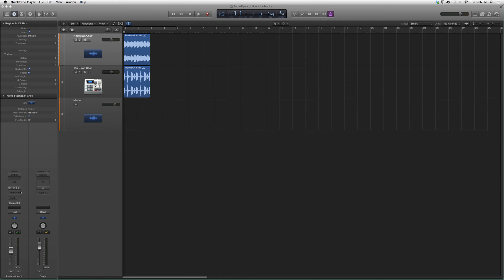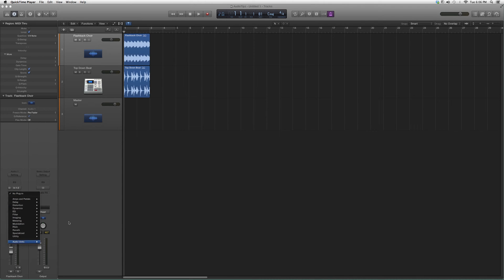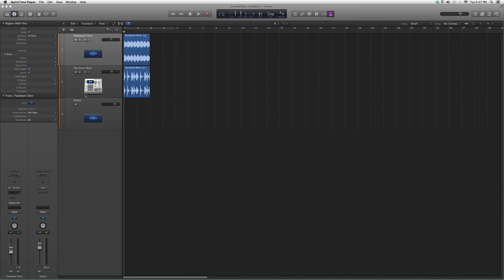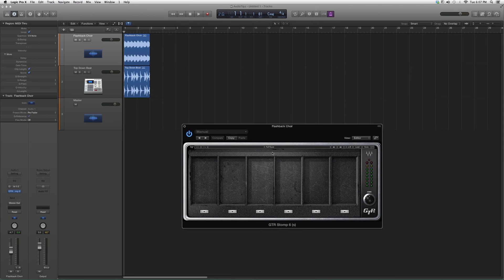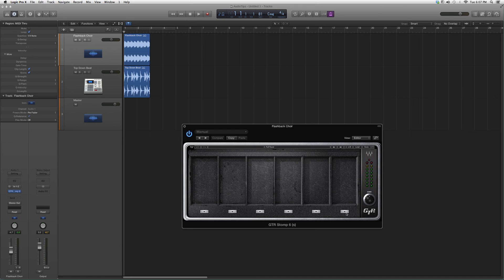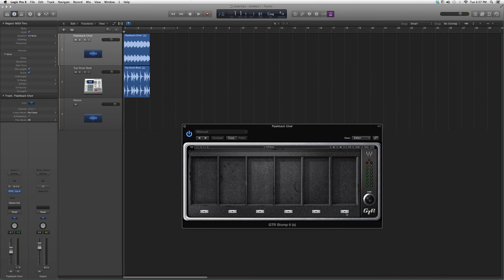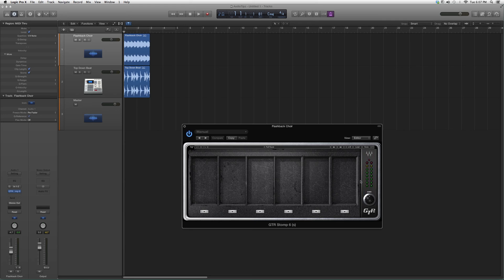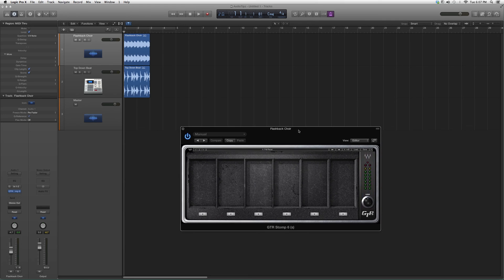147 Waves GTR Stomp 6 In Logic Pro